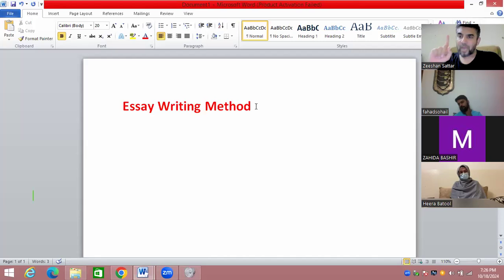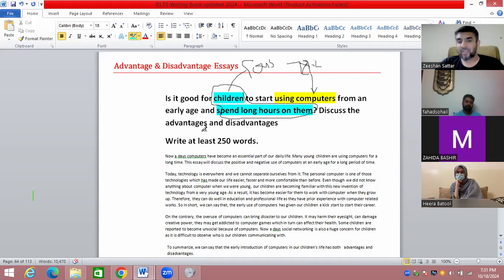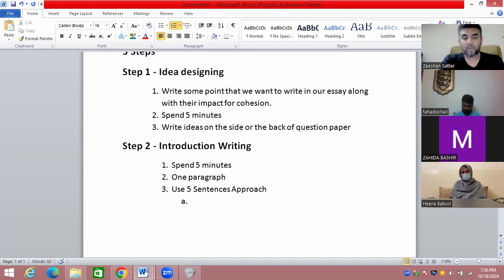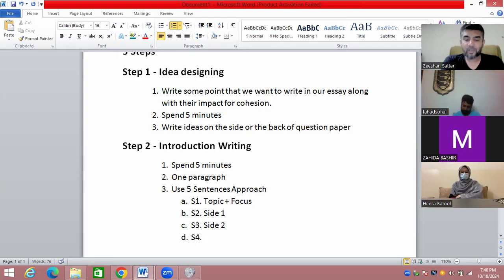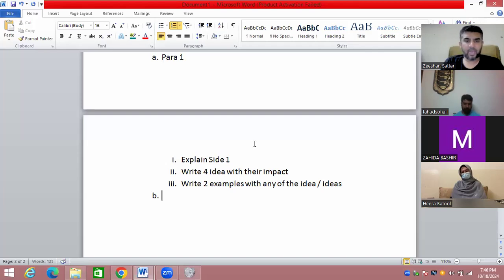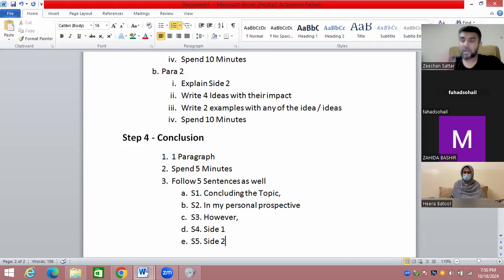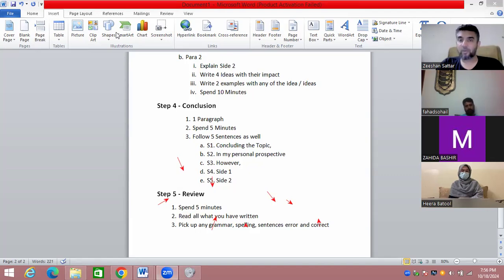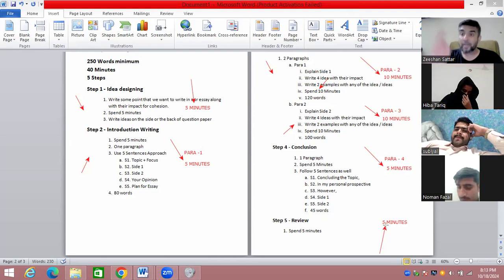IELTS Writing Exam Task 2 - Best Essay Writing Plan With Zeeshan Sattar